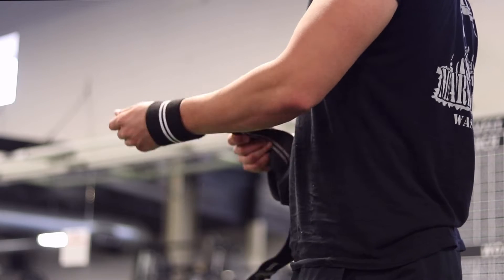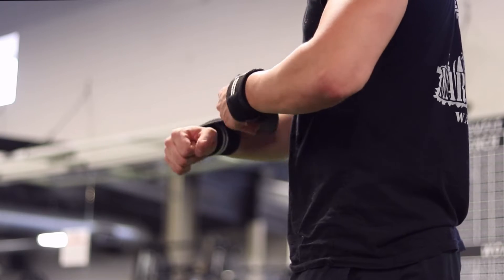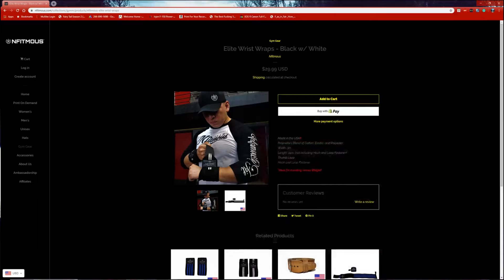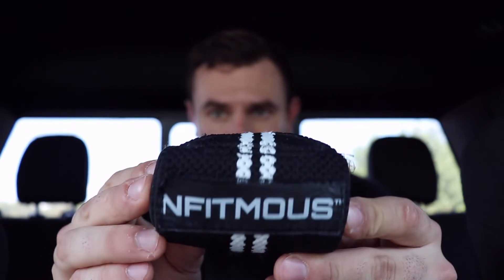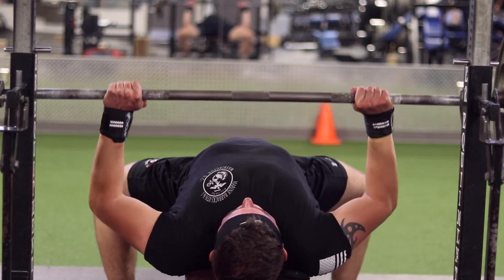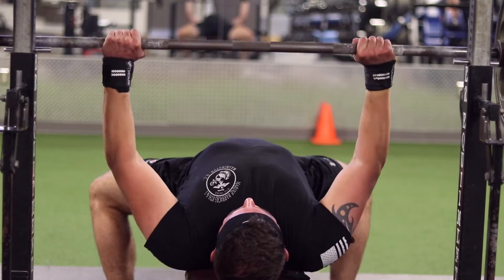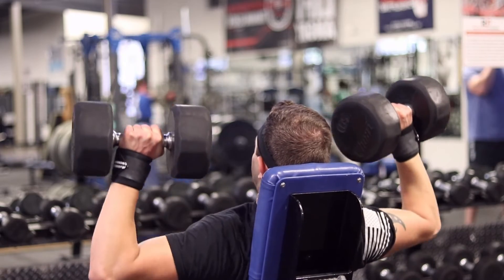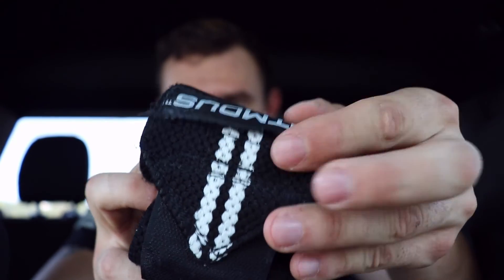Product Review: Nfitmous Wrist Wraps